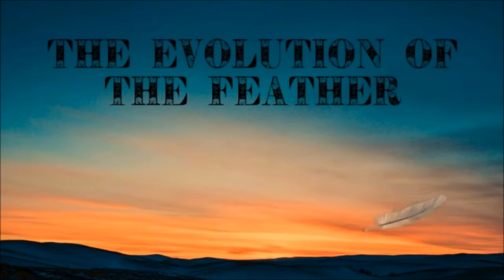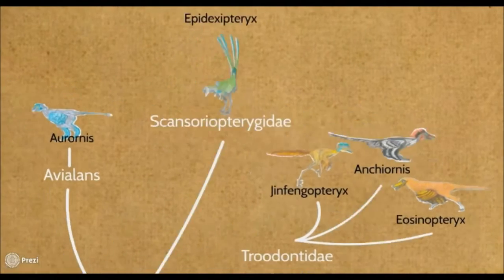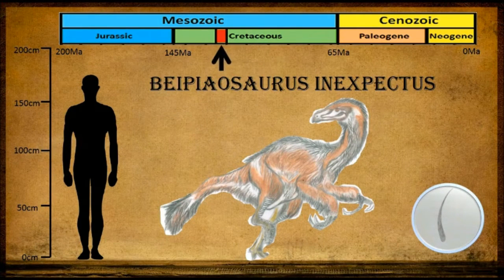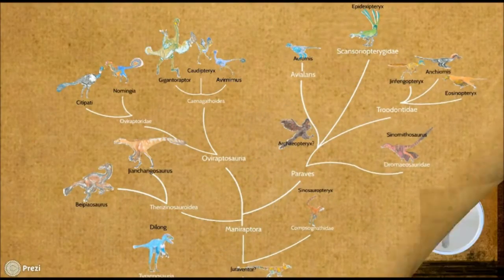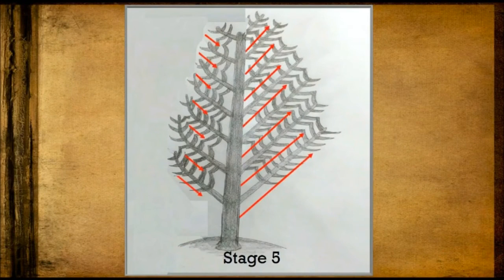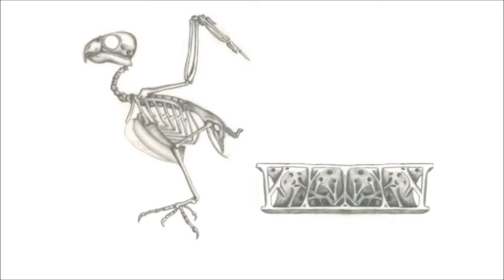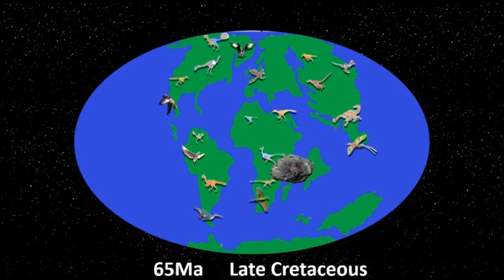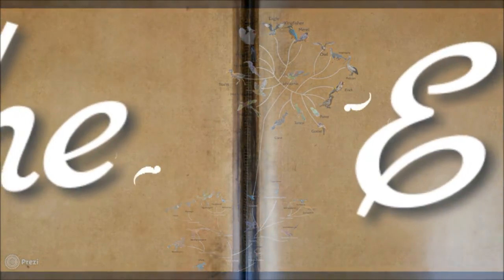Evolution of the Feather: from Dinosaurs to Birds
Today, feathers are uniquely associated with birds and they are used for flight, insulation and display purposes. Remarkably well-preserved fossils have shown that many forms of dinosaur also possessed feathers, or feather-like structures, the most famous specimen perhaps being Archaeopteryx. It is now very clear that modern birds evolved from the dinosaur group, and the distinction between the two is so blurred that living birds are often considered as 'avian dinosaurs'.

In this short documentary we track the evolution of the the feather in the dinosaur group and consider the possible functional and ecological advantages feathers afforded dinosaurs during the Jurassic and Cretaceous time periods.

Produced by a team of final year students at NUI Galway for the class History of Life:

Samuel Benherrou Carroll, Jakon Murphy, Monika Meszaros, Kenneth Healy, Ronan Barrett & Gary Byrne